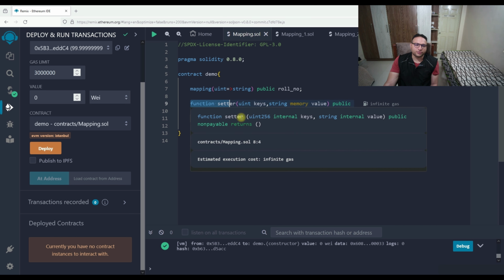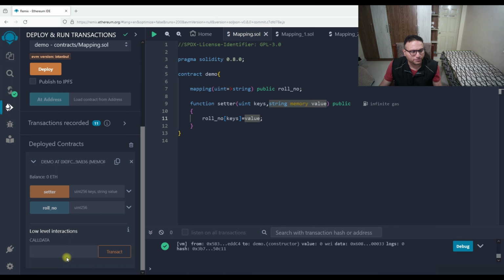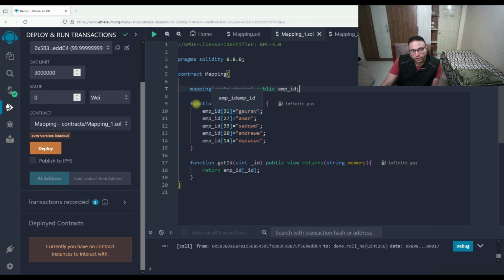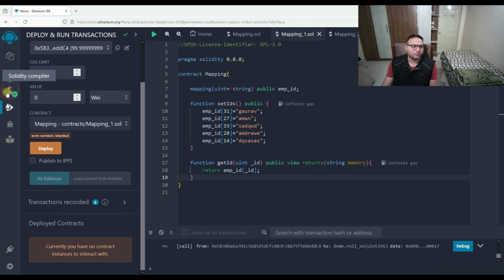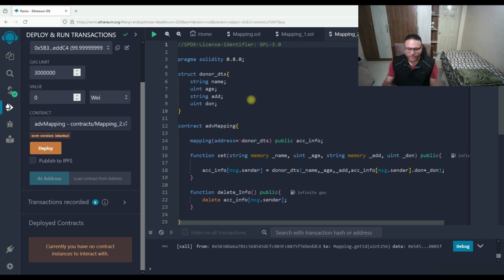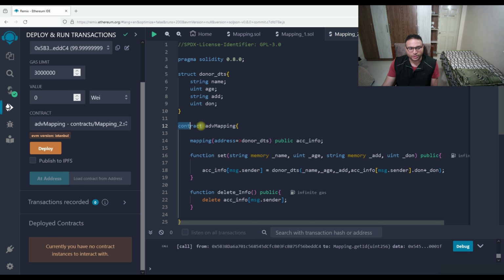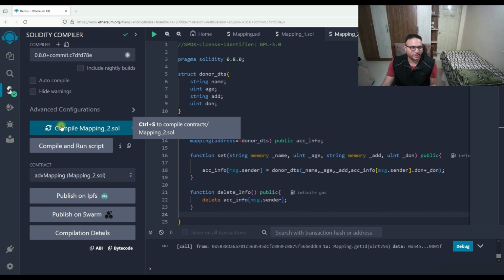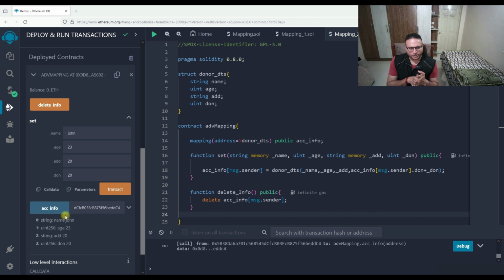Solidity Programming Language – Mapping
This is a video on solidity programming that covers the concept of Mapping